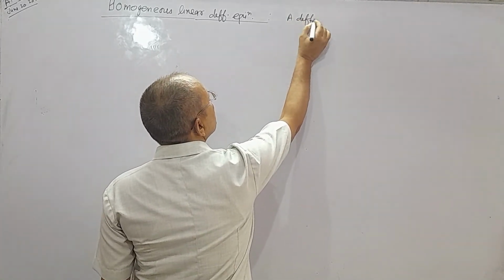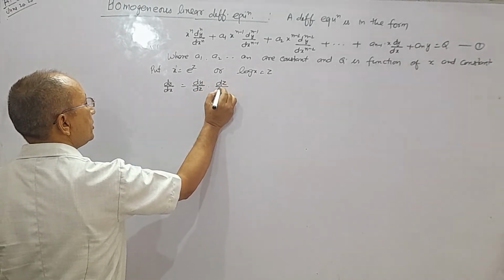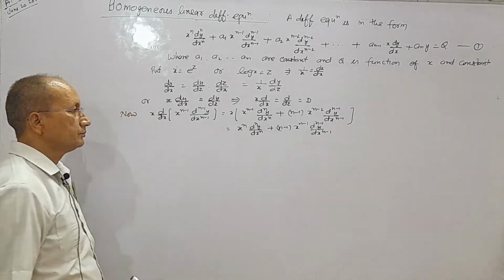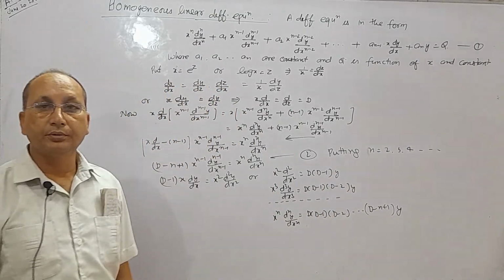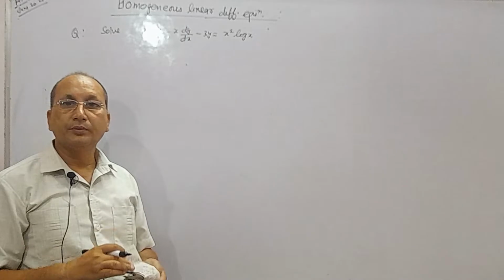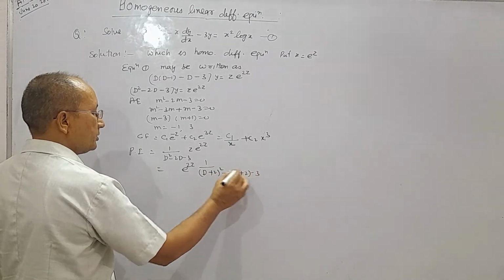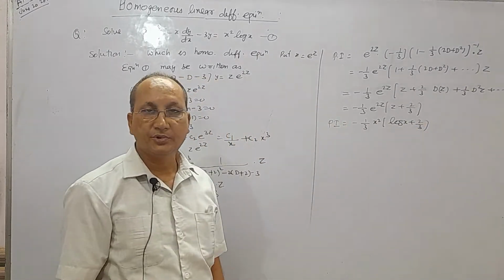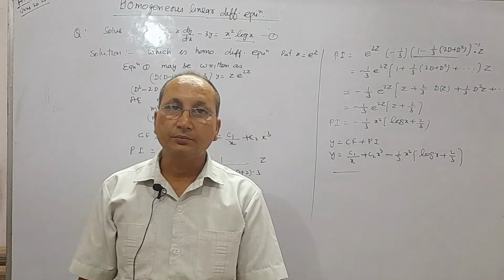HOMOGENEOUS LINEAR DIFFERENTIAL EQUATIONS